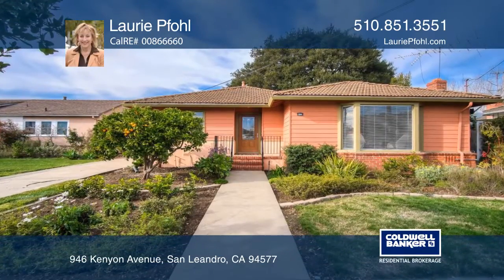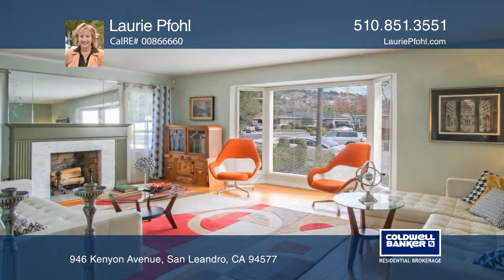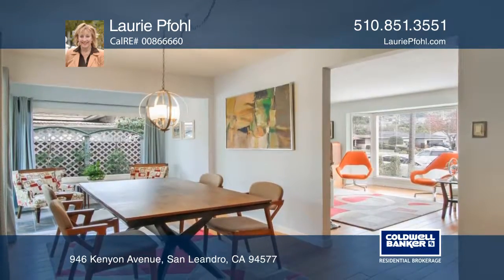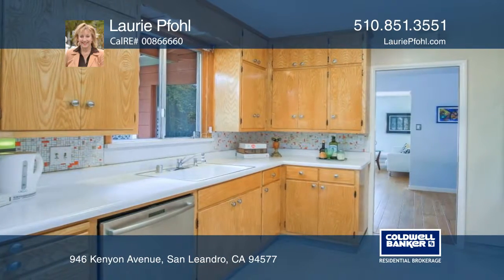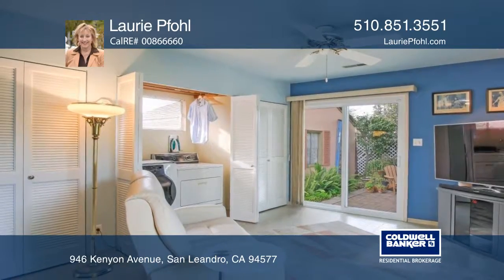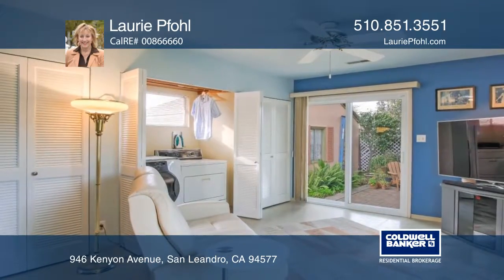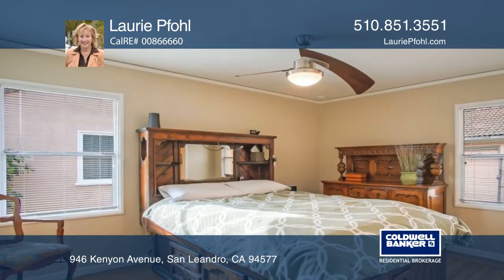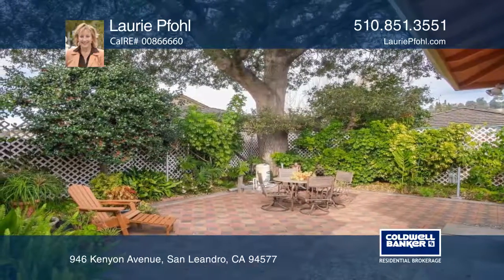946 Kenyon Avenue San Leandro, CA | ColdwellBankerHomes.com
946 Kenyon Avenue, San Leandro, CA

• 2 bedrooms - 2 baths• Approximately 1,497 sq. ft.• Approximately 5,500 sq. ft. lot - Built in 1948• Assumption area neighborhood• Hardwood floors throughout• Updated kitchen with natural light• Stainless-steel appliances• Dual-paned sliding glass doors• Family room - inside laundry closet• Remodel